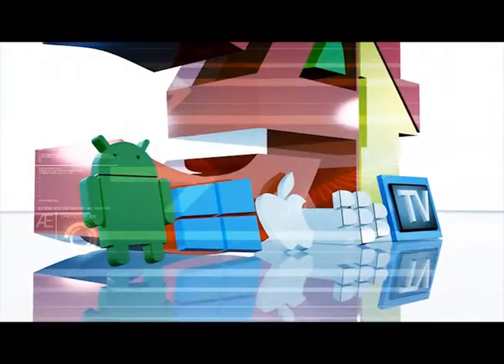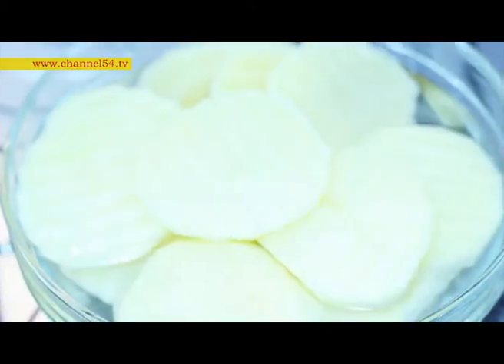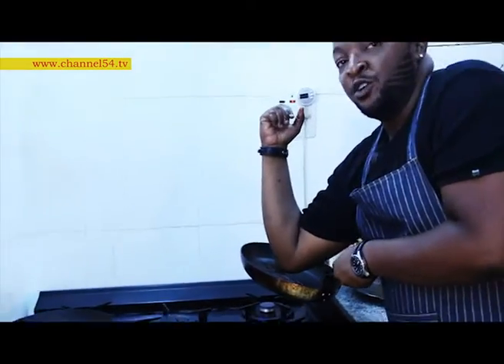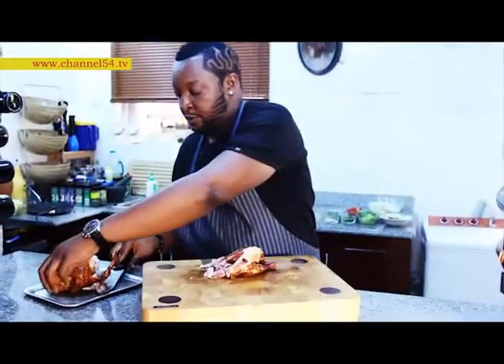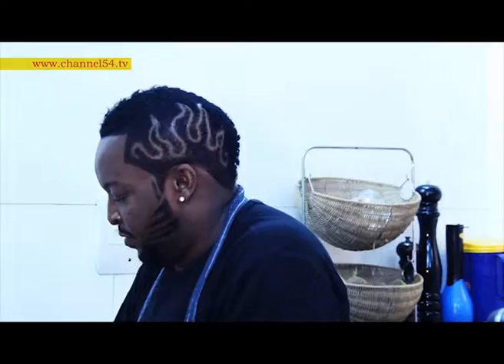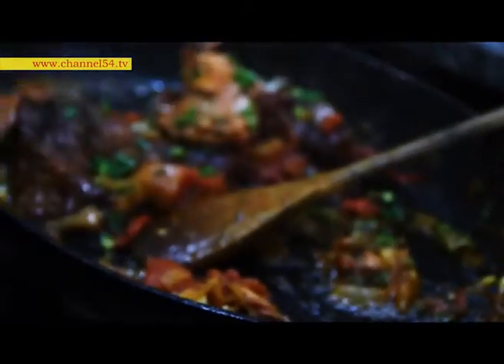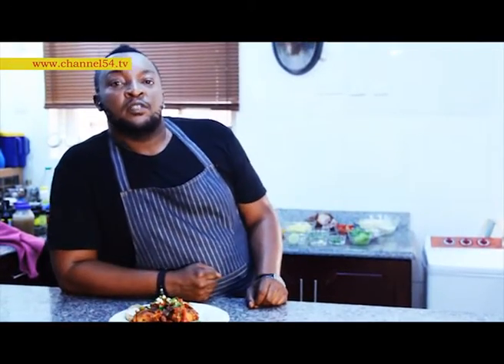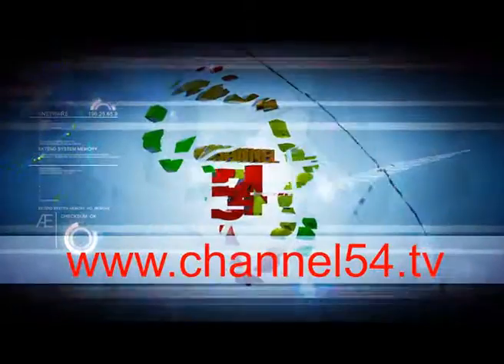UCHE CAN COOK: CHICKEN AND CHIPS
CHEF UCHE DEMYSTIFIES CULINARY ART FOR AFRICANS.
IF YOU HAVE ALWAYS WONDERED HOW TO MAKE YOUR FOOD LOOK GREAT, WATCH OUT FOR UCHE CAN COOK ON CHANNEL 54
FOR MORE VIDEOS CHECK OUT www,channel54.tv